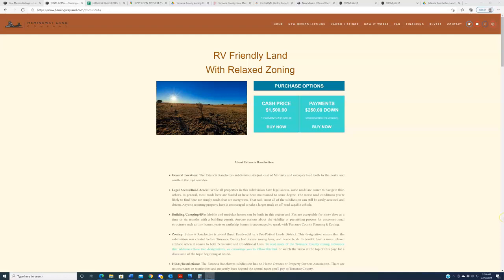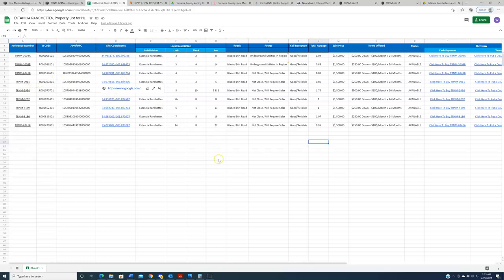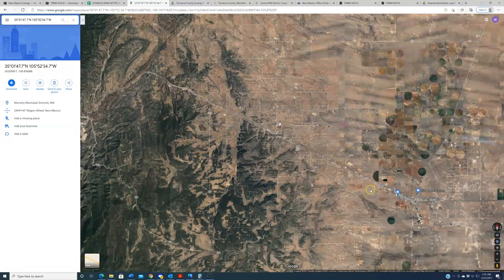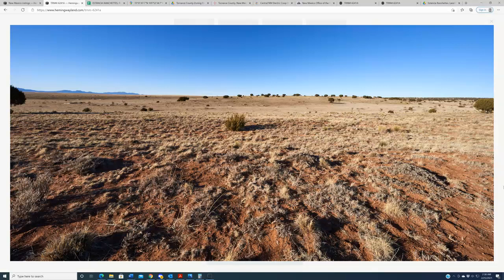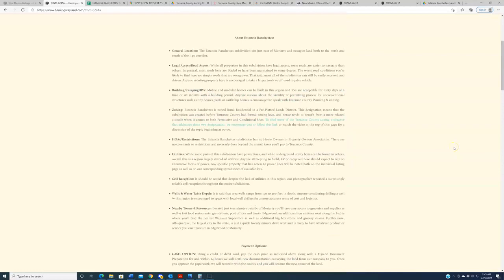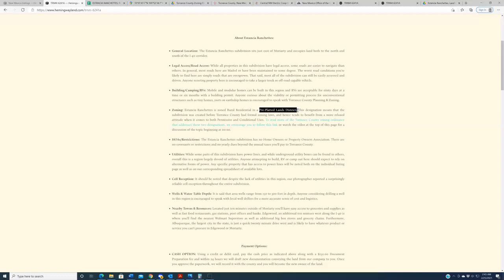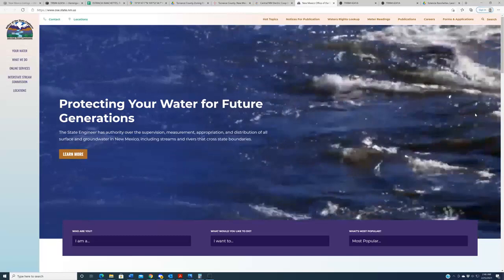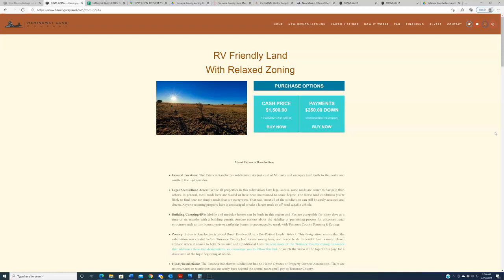New Mexico Land For Sale: Land In Estancia Ranchettes - Starting At $1,500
🏞️For those of you looking to purchase land, you've come to the right place.🏞️

The Hemingway Land Company is a land acquisition and resale firm specializing in raw, vacant and undeveloped land and dedicated to creating affordable buying solutions for our customers. Throughout the year we offer great deals on properties large and small in multiple states, debuting new lots every Friday both on our website and here on our YouTube channel.

👉 If you like our videos and find them informative, give us a Thumbs Up 👍.

👉 Want to learn more about the listing(s) discussed in this video? Visit the listing page at...

👉 If the above link isn't working it means the property has been sold. To see our current inventory please visit any of the pages below...

👉...and if any of THOSE links aren't working, it means we're sold out in those individual states. You can also visit our homepage...

👉...and navigate from there.

📲SOCIAL MEDIA 📲

❗❗ SHAMELESS GAMING OF THE YOUTUBE & GOOGLE ALGORITHMS ❗❗